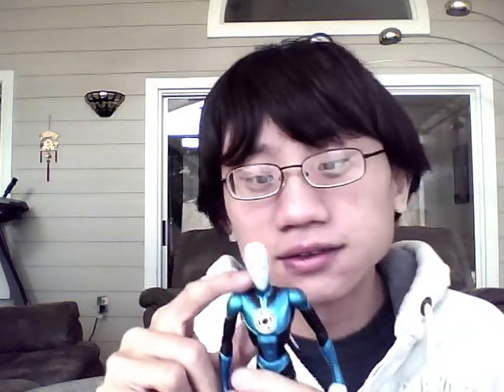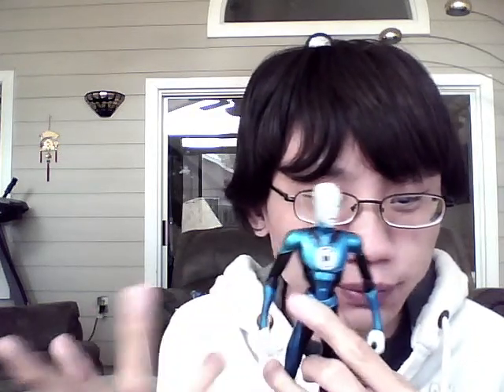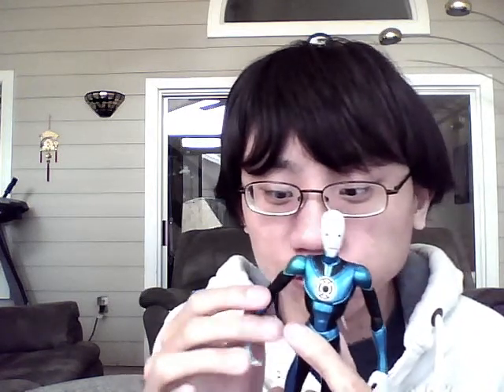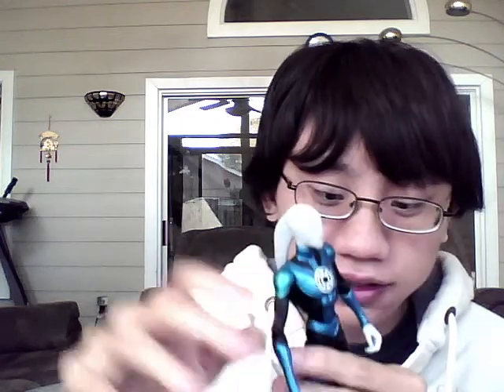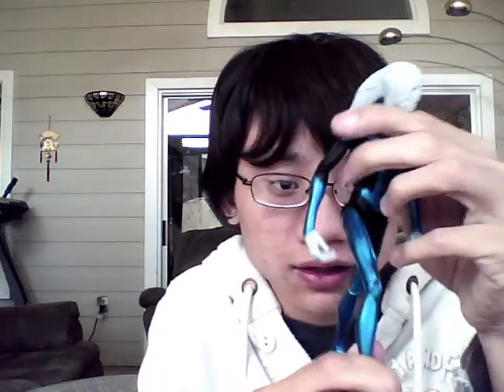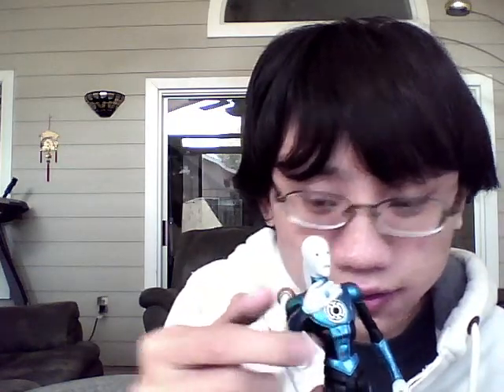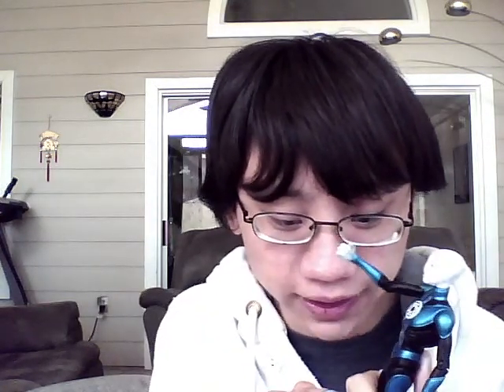Blackest Night Saint Walker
my review of blackest night series 1 figure Saint Walker